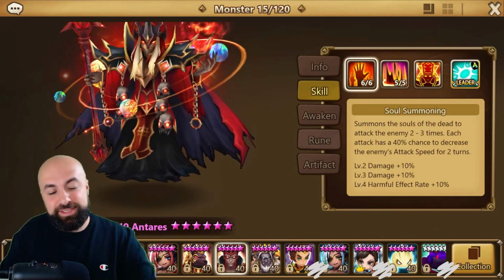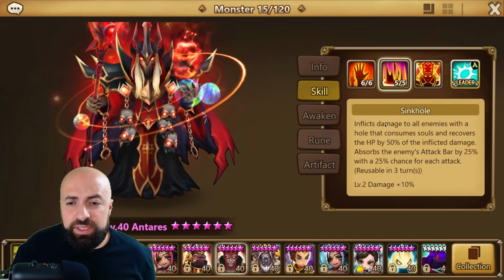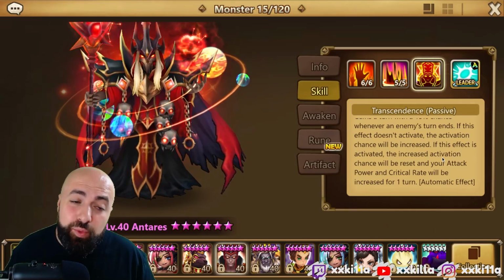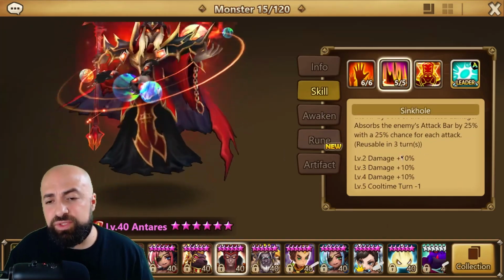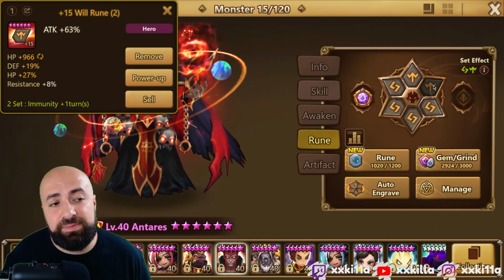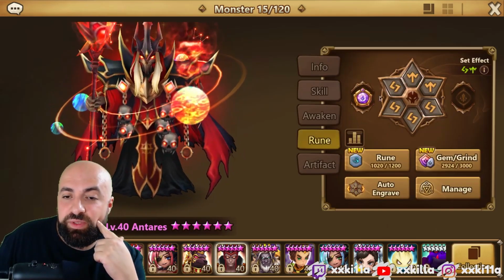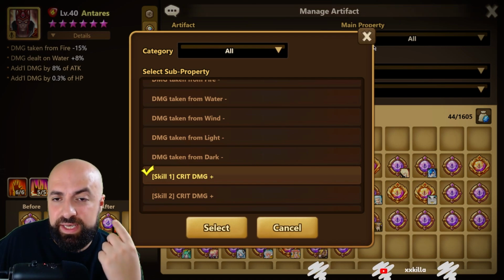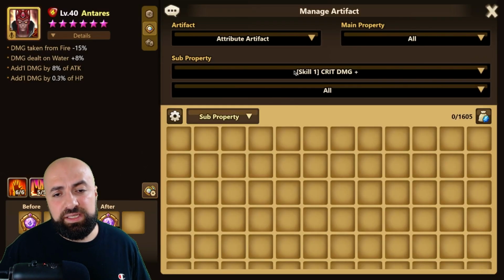How To Rune Antares (Fire Lich)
Comment for monster you want to see "how to rune" for.

Despair/Will,Seal or blade
Atk CD Atk
No Spd.